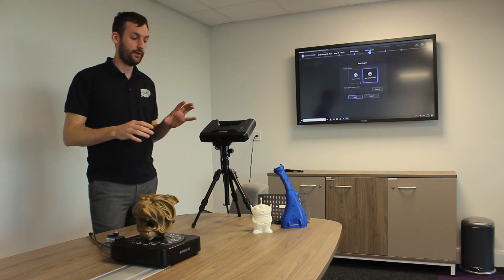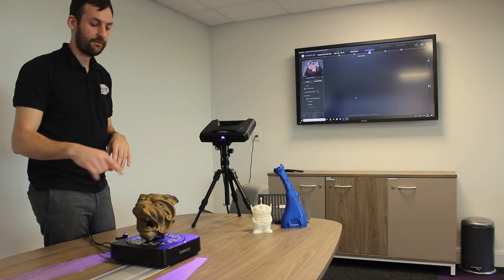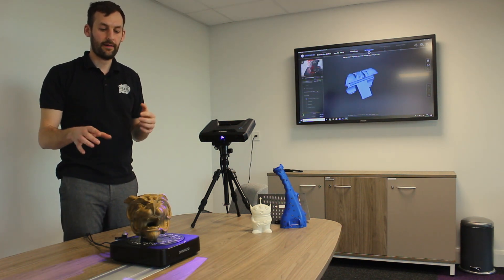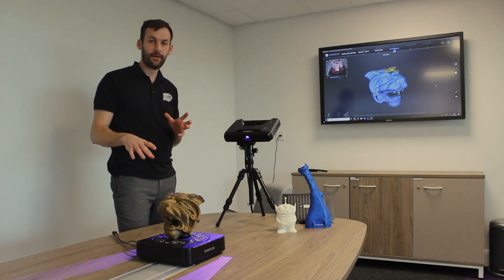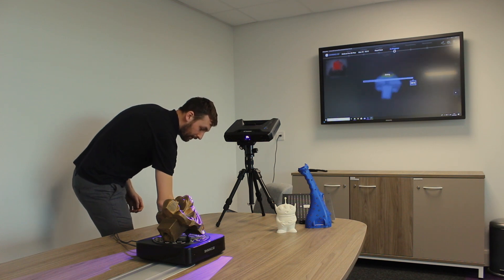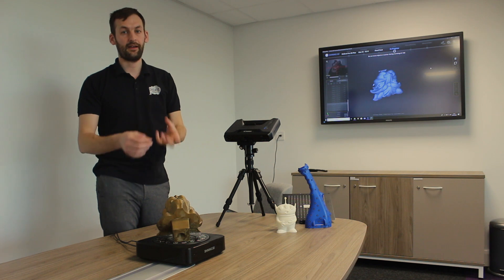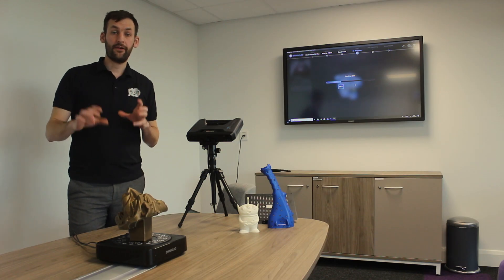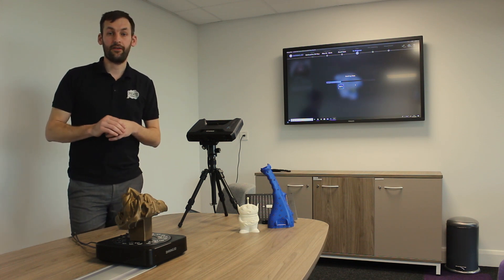How to complete a fixed 3D scan with the Einscan Pro 2 Plus...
The EinScan Pro 2X Plus is the next generation of handheld 3D scanners with the latest technology. These new models are based on the feedback from thousands of users and the valuable input of SHINING 3D’s own R&D team. Being faster and more accurate than ever before, the portable versatile EinScan Pro 2X Plus will improve the efficiency of high-quality 3D modeling.